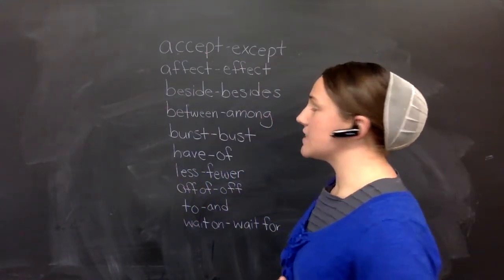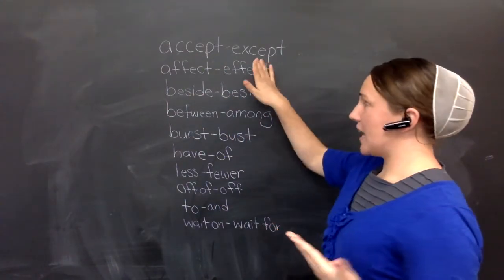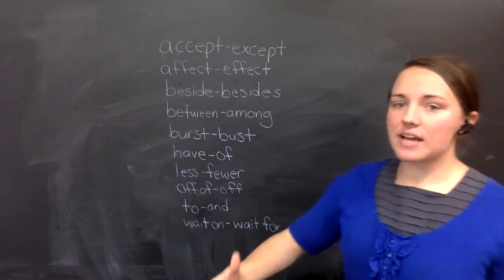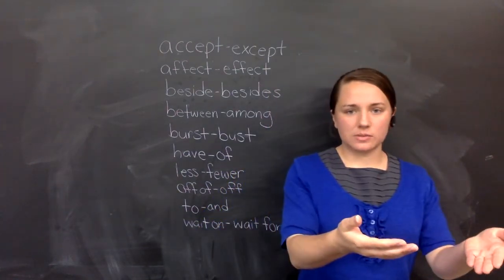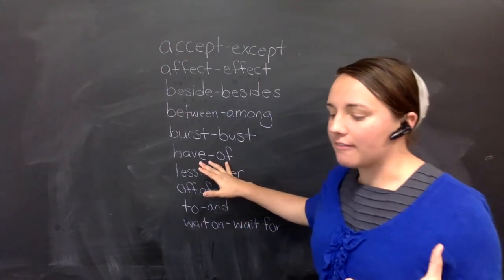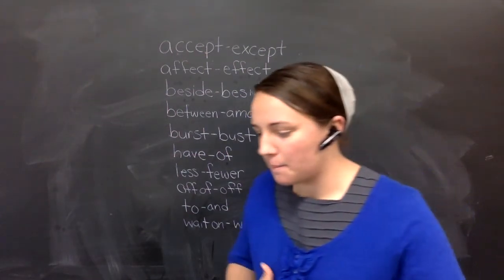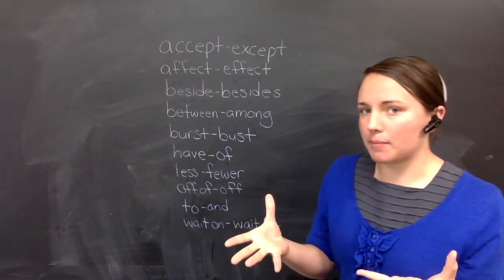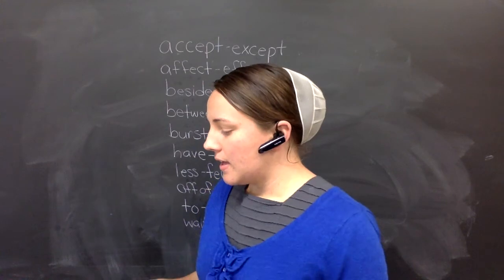Fourth Grade Language Lesson 163